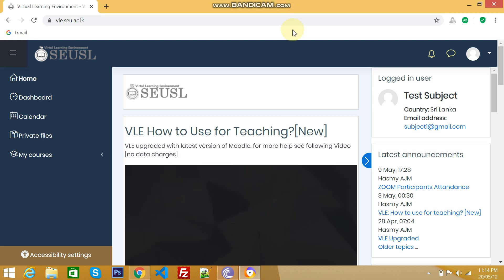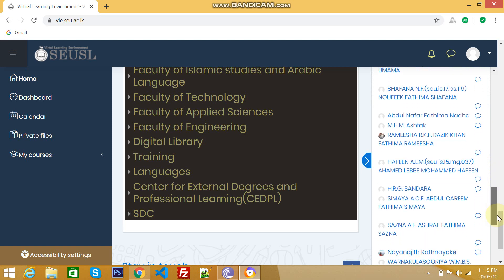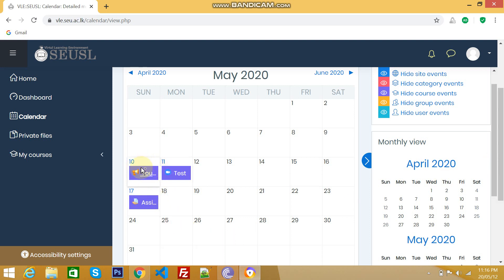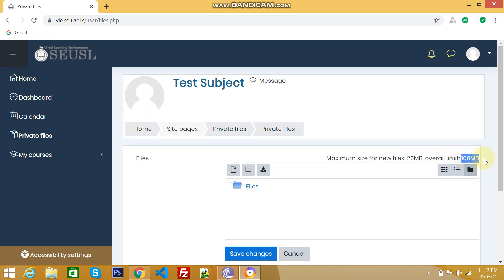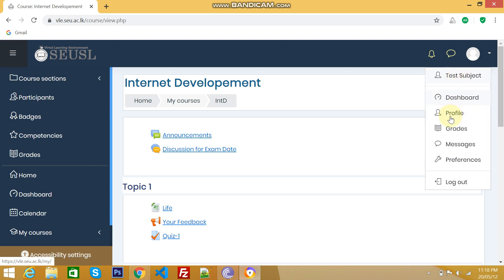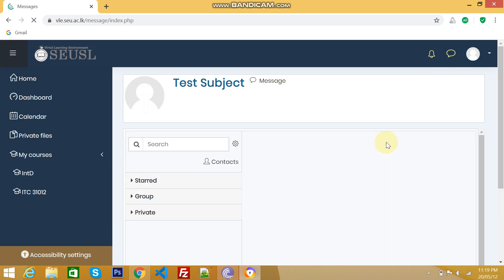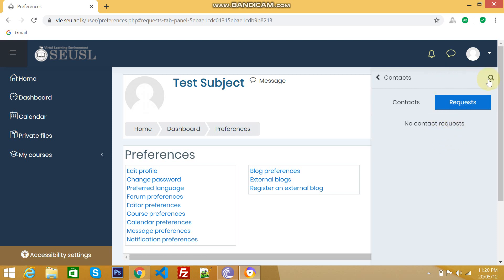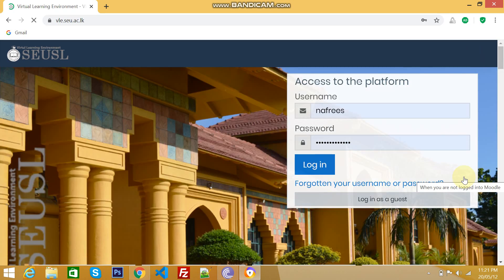Learning VLE Features available for Student user (Via Web browser)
Part - 4
This video briefly explaining the features provided by VLE for a student user and how to use those feature through any web browser.